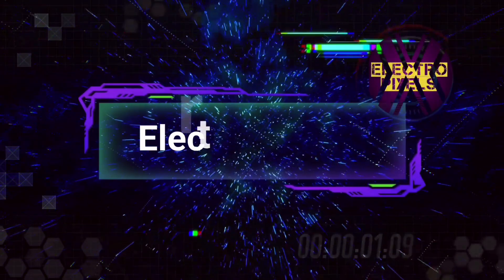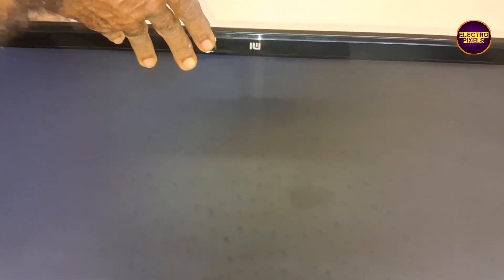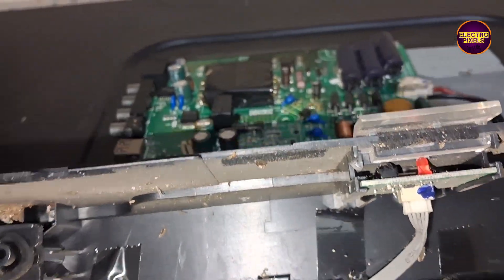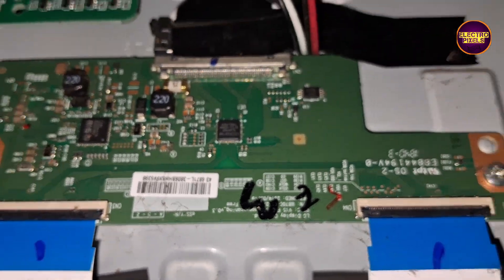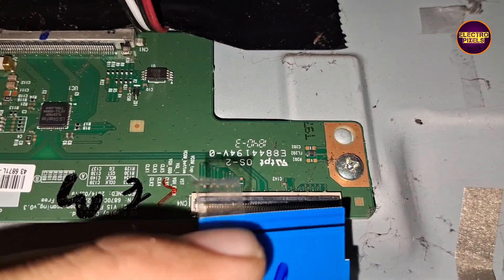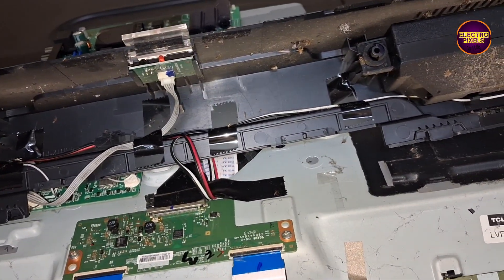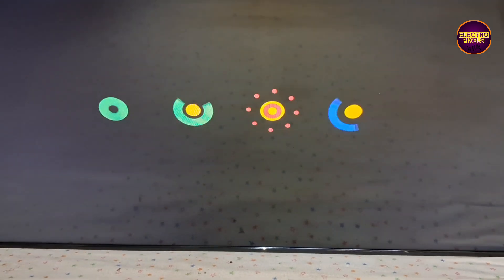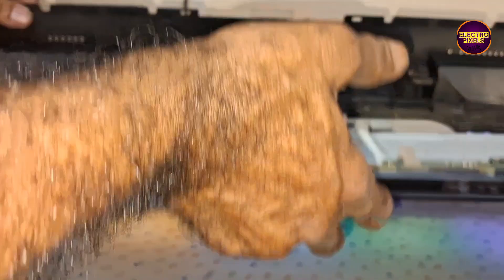LED Tv Vgh,Vgl short removal|Panel Repairing to Solve Double image in MI 43 inch LED Tv|LG Panel Fix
This video is about Mi 43 inch Led Tv Vgh,Vgl short removal|Panel Repairing to Solve Double image in MI 43 inch LED Tv|LG Panel
Mi 43 inch led Tv model L43M5-AI double and Picture Freezing panel Repairing